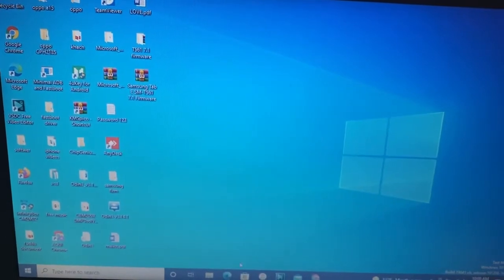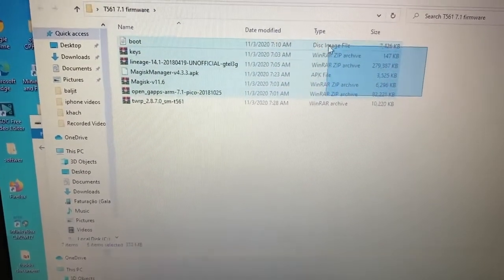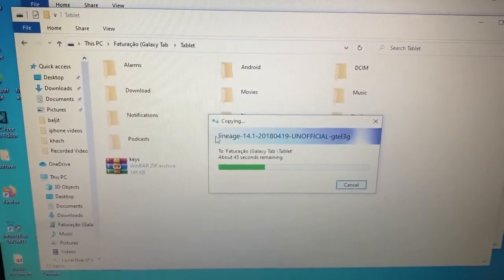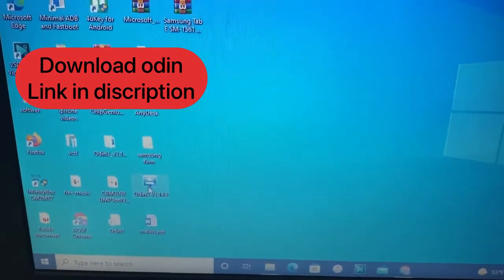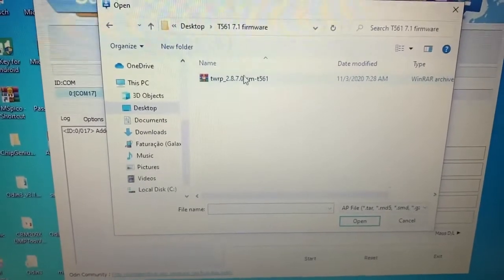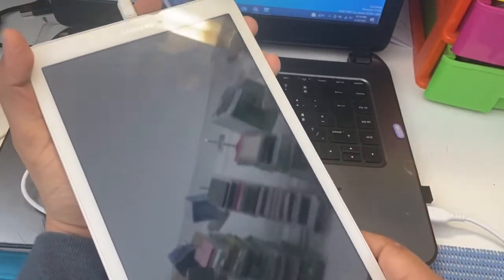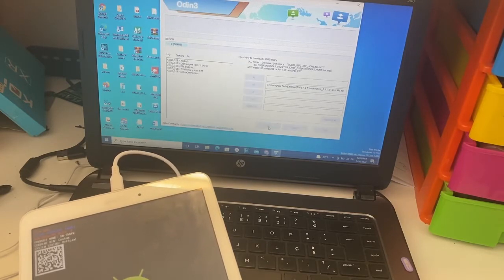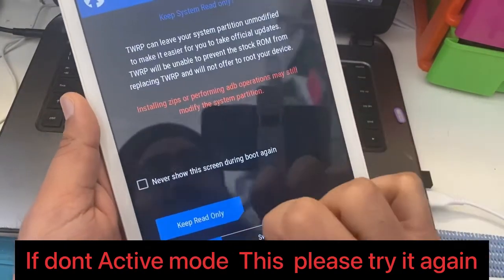Update samsung tab T561 | new version update tab E t560 | android version update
How can update new version of samsung tab t561
1. First download link and extract it if first link not open please check second link

2. Copy and paste save in tablet file after download odin

3. Samsung tab start in download mode
Volume up + on off butten + home button
And after click volume up

4 . Start odin and download file follow the video
3. Now press volume up suddenly if not drow mode open try again volume up+ home button + on off
Next please follow the video